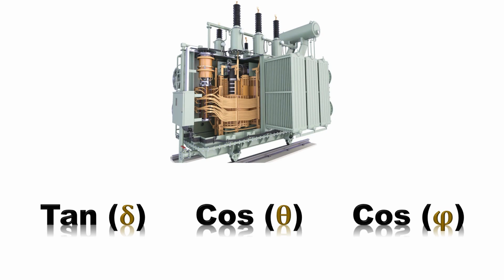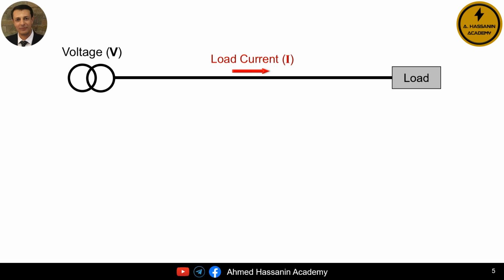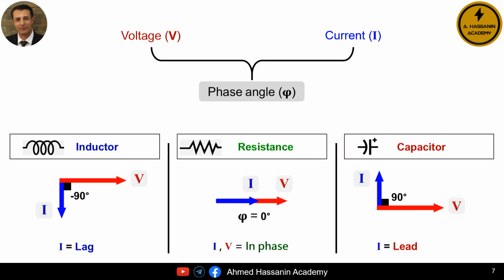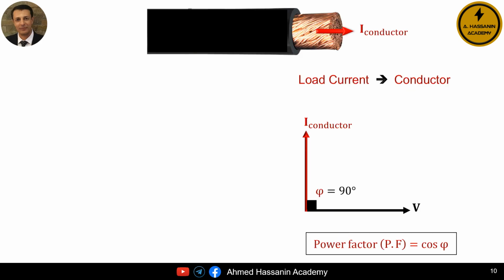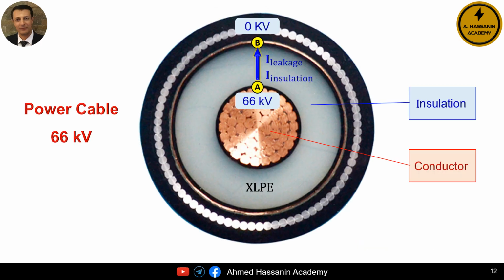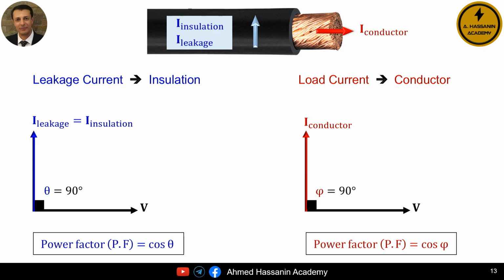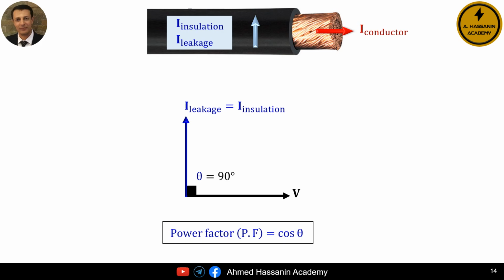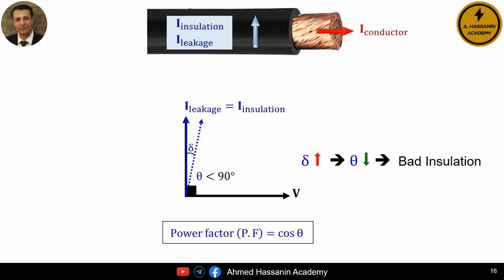Delta Angle Explained | Cosine Theta vs Cosine Phi in Power Factor & Insulation Tests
In this lecture, we explore the practical meaning of the Delta Angle and why it is essential for understanding transformer and cable insulation tests.

We explain the difference between:

Power Factor = Cosine Phi → linked to conductor current and load power factor.

Power Factor = Cosine Theta → linked to insulation current and dielectric losses.

You will learn:
✅ What the Delta Angle really represents in insulation.
✅ Why we use Cosine Phi for conductors but Cosine Theta for insulation tests.
✅ The relationship between voltage, conductor current, and leakage current.
✅ How impurities in insulation reduce the ideal 90° angle and increase the Delta Angle.
✅ Why the Tan Delta Test (Dissipation Factor Test) is so important for detecting insulation health.

This video connects the concepts of conductor power factor and insulation power factor, preparing you for the upcoming lecture on the Tan Delta Test and Cosine Theta Power Factor Test.

If you’re studying transformers, cables, or high-voltage testing, this lecture will give you a clear foundation to understand how insulation behaves and why Delta Angle matters.